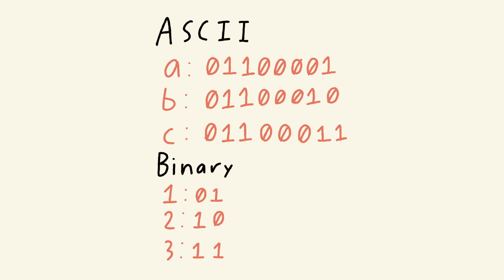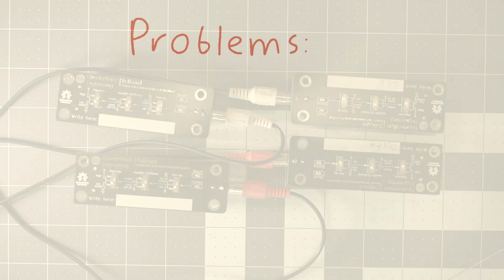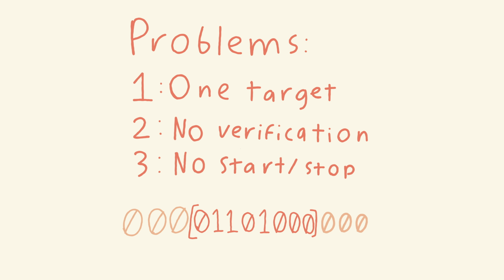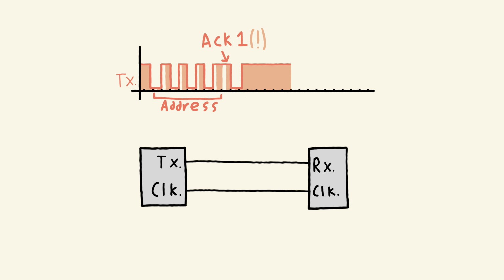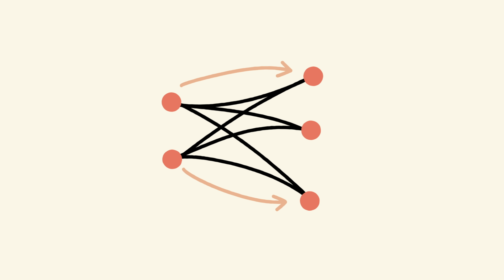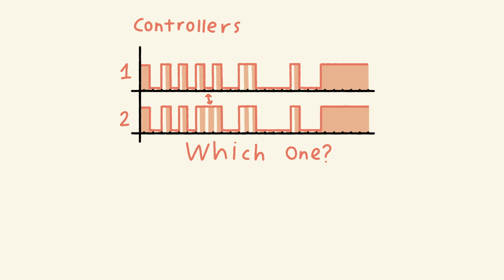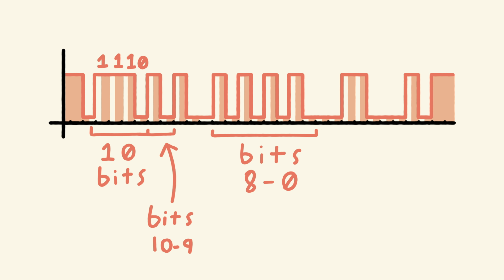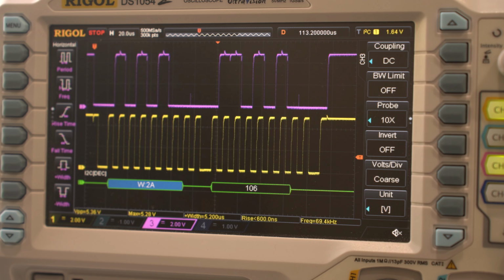I2C: A Modern Staple of Digital Communication [TixBoard 0x01]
When the engineers of the world needed a better way to swiftly and easily communicate with nearby devices, a solution was found with the creation of I2C. As a simple protocol, it has become an indispensable tool in the modern world - often showing up in the heart of our electronics. So, how does I2C work, anyways?

Chapters:
0:00 Foundations of I2C
1:20 The Clock
1:52 Clock Demo
2:18 Expanding on the Protocol
2:43 Addresses
3:27 The Acknowledgement
3:47 Start/Stop Condition
5:06 Acknowledgement Part 2
5:24 Multiple Data Frames
5:38 Two-Wire-Interface Demo
7:34 Arbitration
8:49 Clock Stretching & Synchronization
9:37 10-Bit Addresses
10:16 Oscilloscope Demo
11:36 Ending

You lost the game.